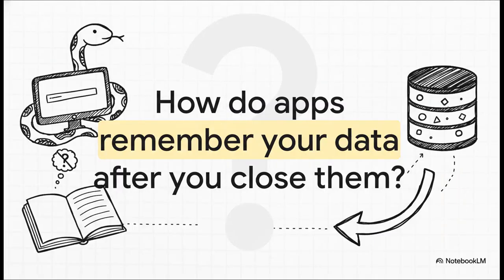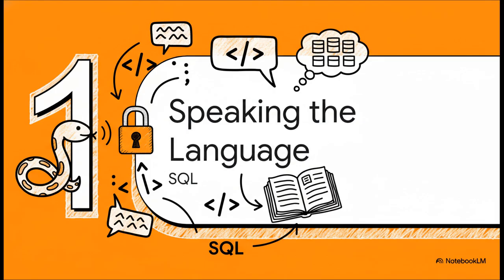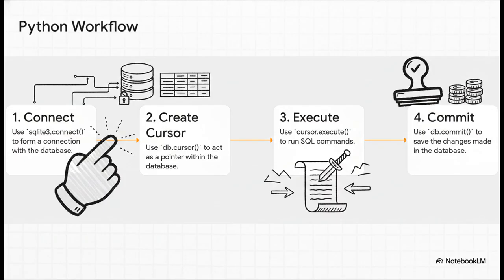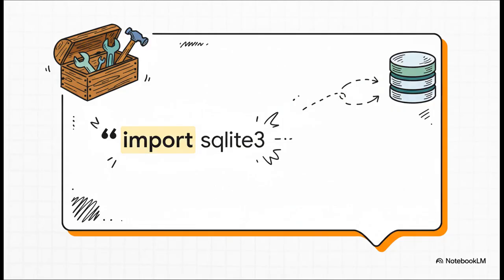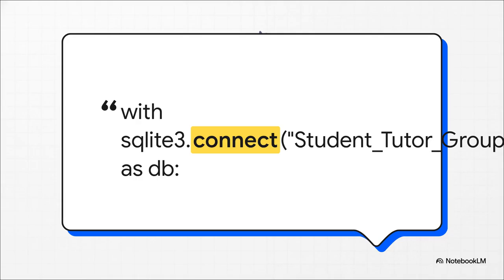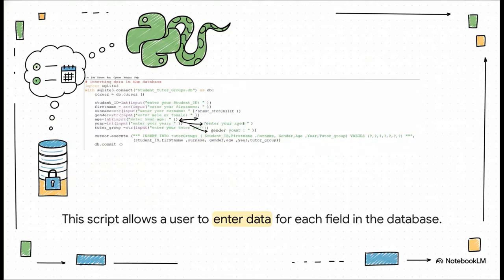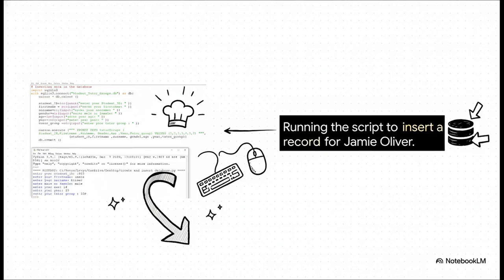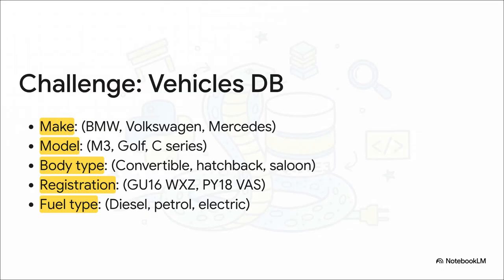SQLITE 3 Database With Python